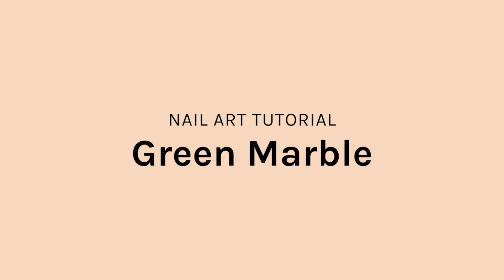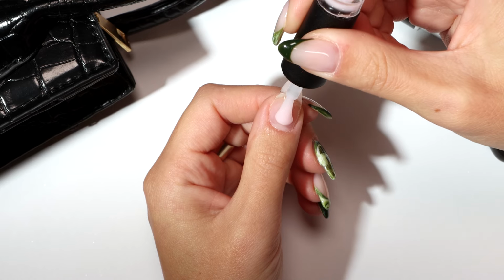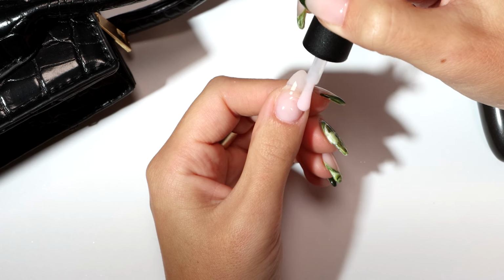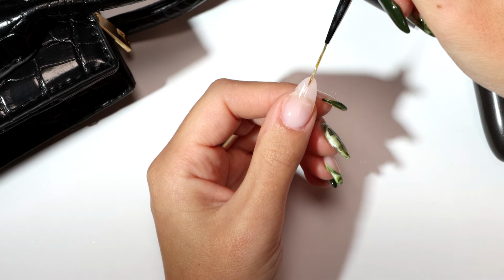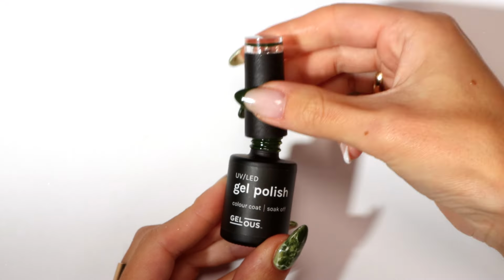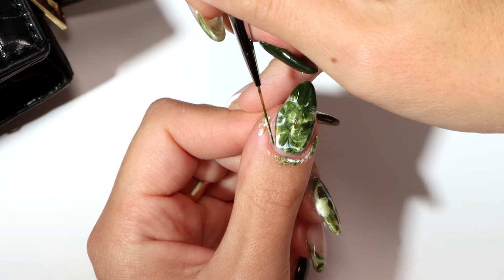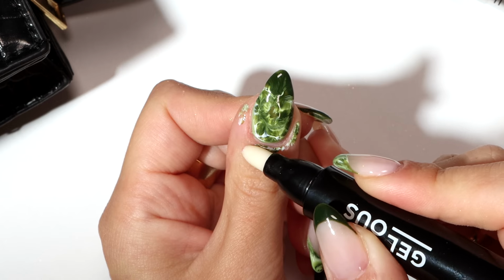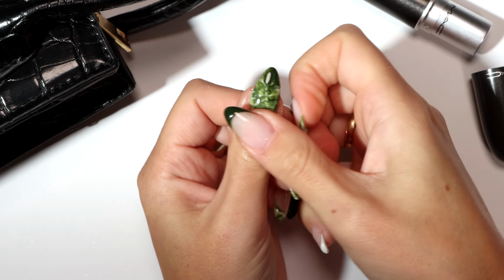How To Create Easy Marble Nail Art Using Silicone Nail Stamper | Tutorial | Gelous Gel Nail Polish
Learn how to quickly and easily create a marble nail design with the Gelous Silicone Nail Stamper. Follow this step-by-step gel polish nail art tutorial to create our Marble gel manicure.

INSTRUCTIONS:
00:00 Introduction
00:11 Clear Rubber Base Coat
00:24 Milky Pink Builder Gel
01:20 Going Commando & White Out Marble Design
01:49 Tidy Up
02:02 Clean Up
02:16 Top Coat
02:27 Cuticle Oil
02:33 Finished Manicure